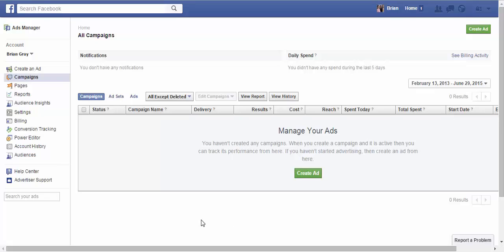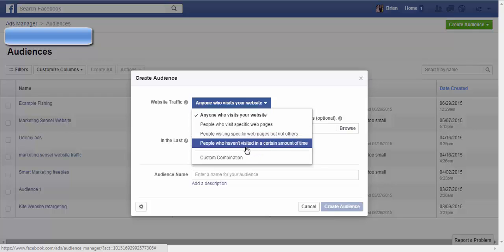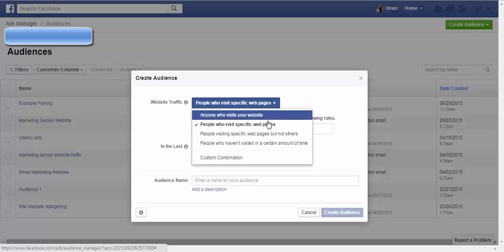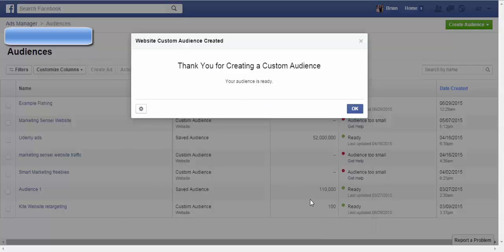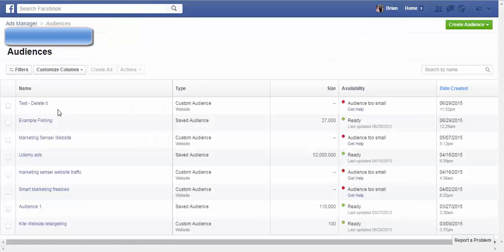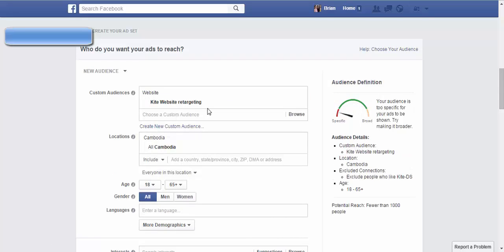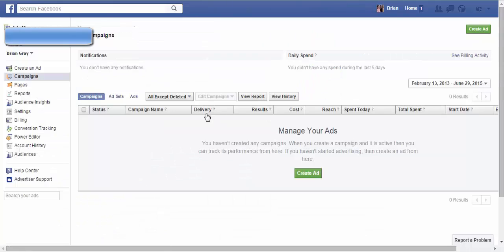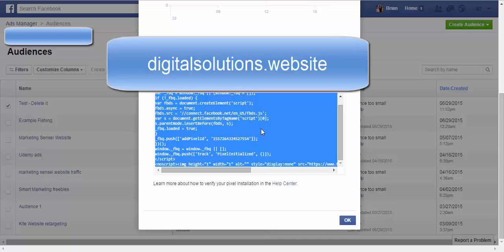Part 19. Using Facebook Retargeting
In this video you wanted to know ""how to make Using Facebook Retargeting "".